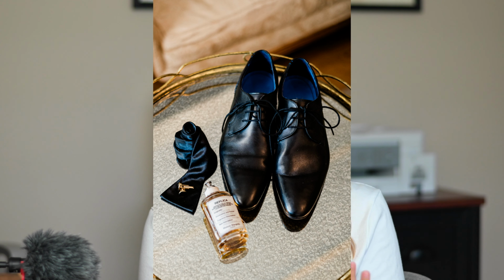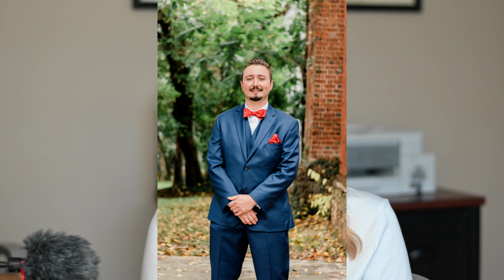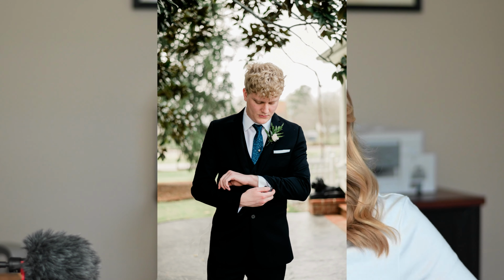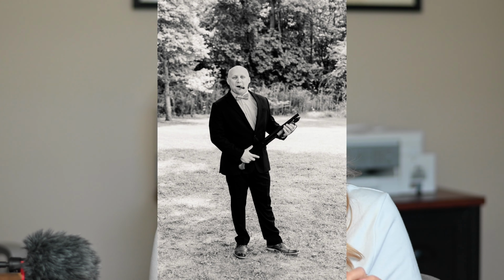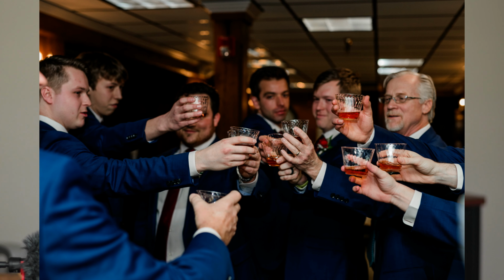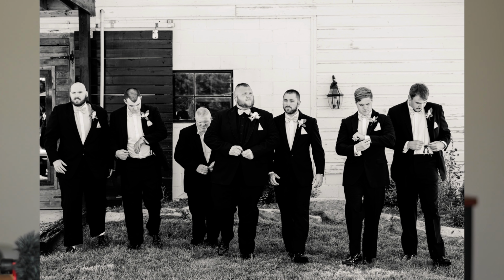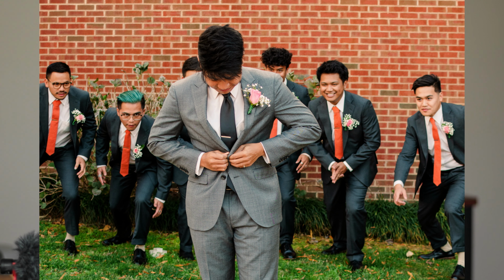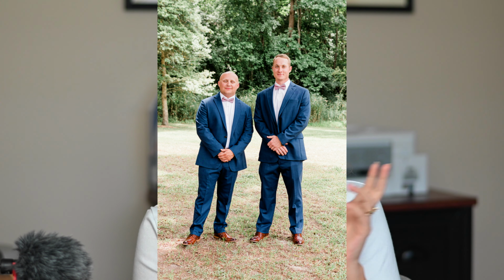Groom and Groomsmen Photo Poses and Ideas | Groom prep, groom portraits, and groomsmen group photos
Do you need groom and groomsmen pose inspiration? I'm sharing all my go-to groom and groomsmen poses and photos so it's not an awkward experience! From groom details and prep photos, to solo groom portrait poses, to group shots. Here are all my groom and groomsmen photo ideas for wedding day!

Helping small photography businesses grow and documenting my photography journey.